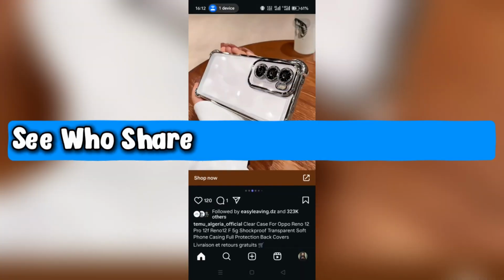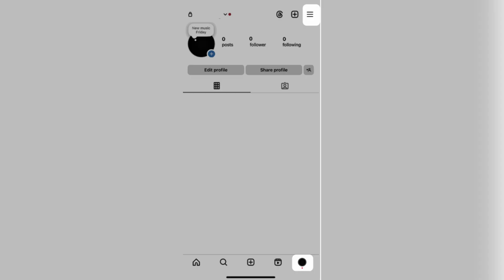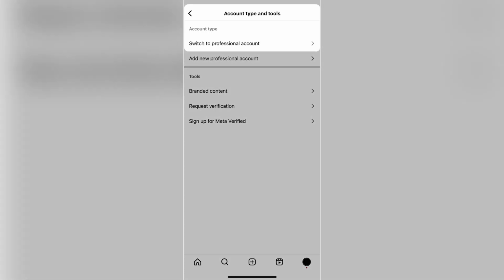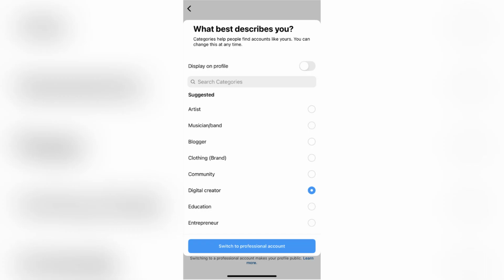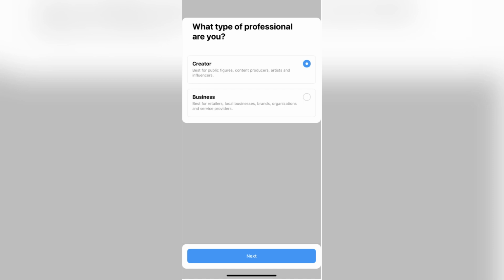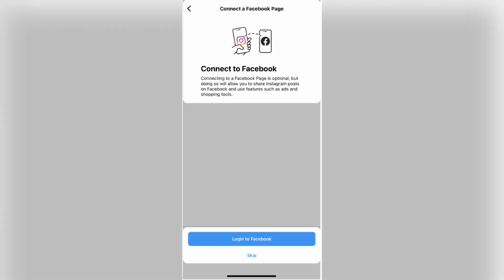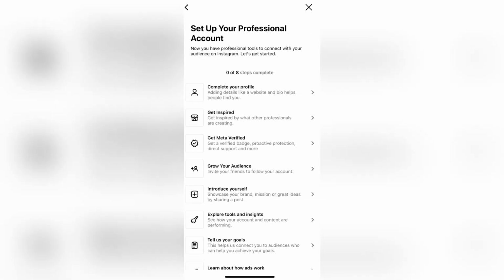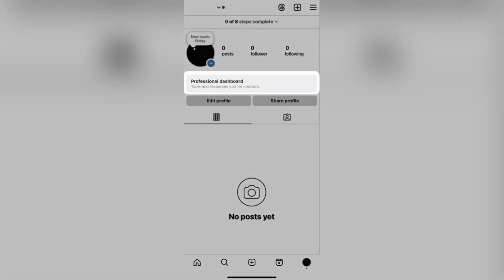How to See Who Shared Your Post on Instagram 👀 (Boost Your Reach!)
How to See Who Shared Your Post on Instagram 👀: a quick step-by-step guide. Follow along on your own device and you'll have it done in a few minutes.

Ever wondered who exactly is championing your awesome Instagram content by sharing it with their followers? 🤔

 This insightful video reveals how to precisely see who shared your post on Instagram! Unlock invaluable insights into your content's true reach and engagement, gain a deeper understanding of your active audience, and learn how to leverage this powerful information to strategically boost your presence and influence on the platform. Get ready to dive into your analytics and truly see your shares! 📈👥